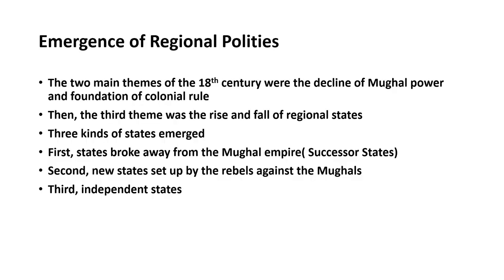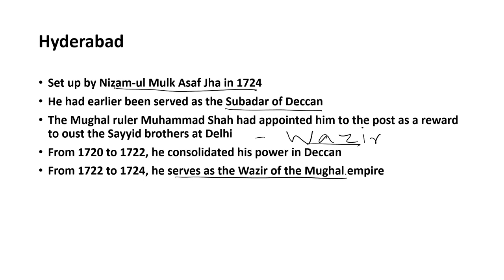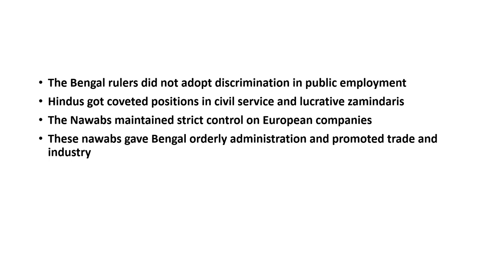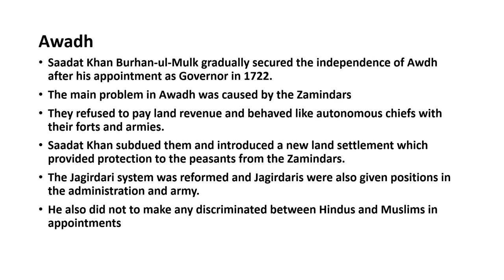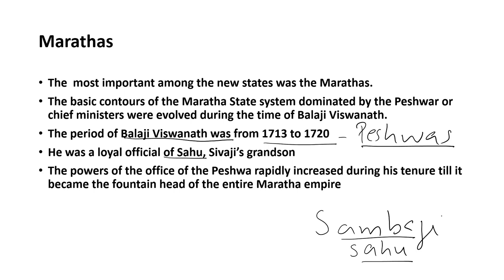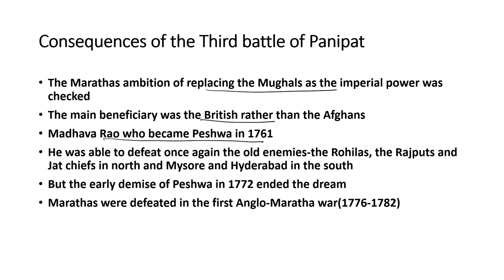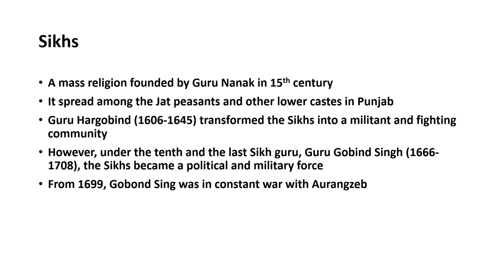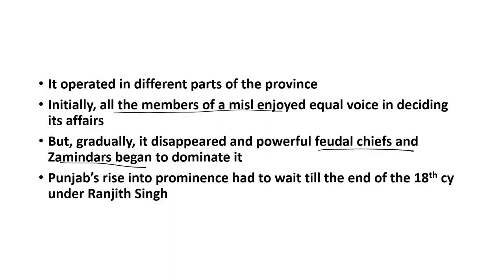Rise of Regional Powers in the 18th Century India